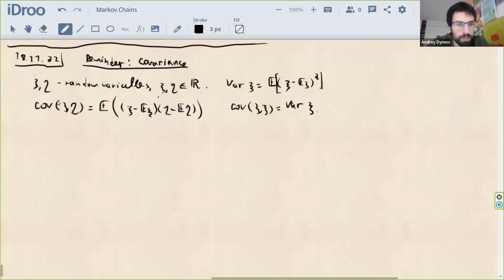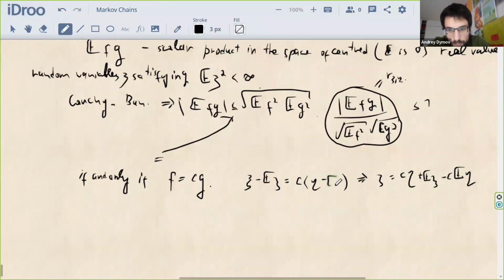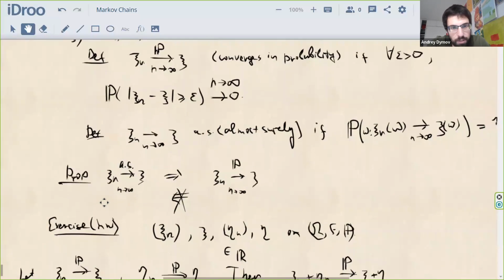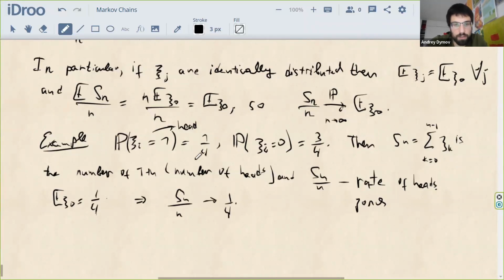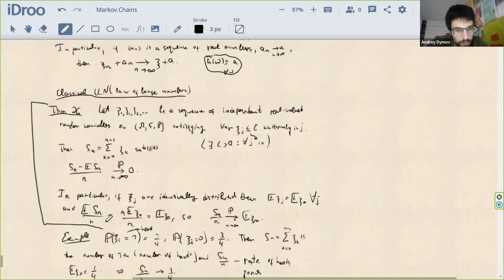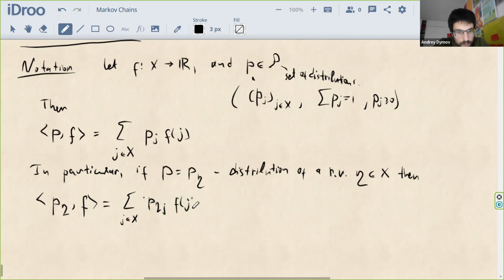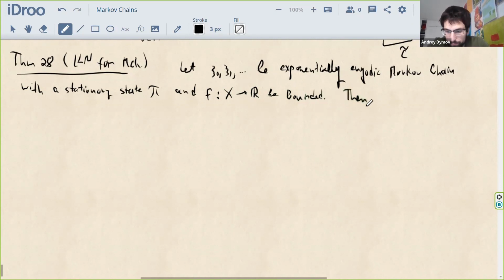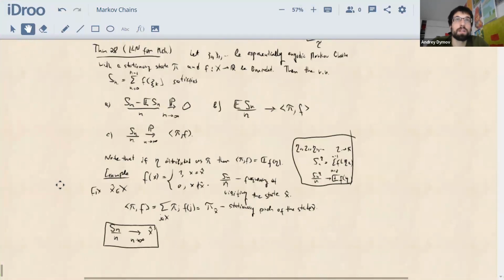Dymov A. Markov Chains. Nov 18, 2022